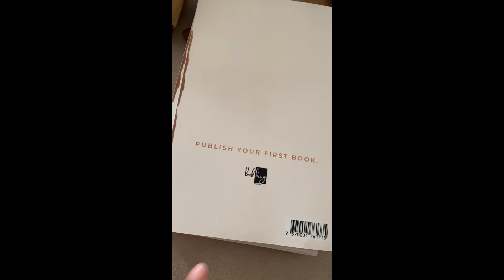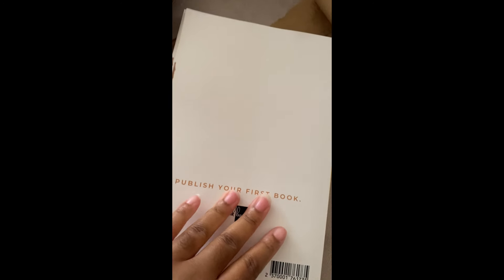Unboxing Latoya Nicole's KDP Planner (Your First Step to Self Publishing on Amazon!)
In this video, I’m unboxing my KDP Planner designed specifically for aspiring authors who want to publish their books on Amazon KDP. Whether you're just getting started or looking to self-publish your next book, this planner is your go-to guide for success!

This planner includes everything you need to organize your thoughts, track your progress, and publish your book with confidence.